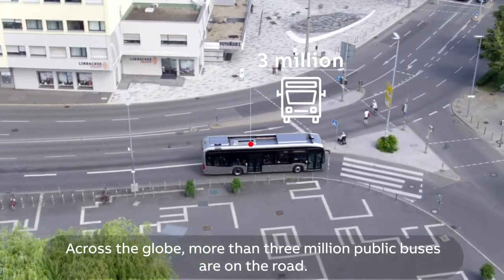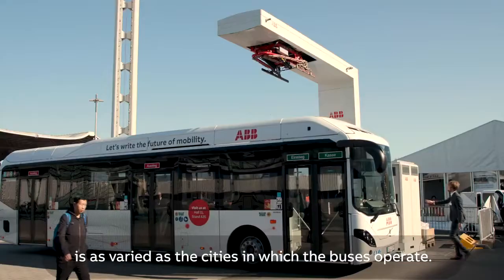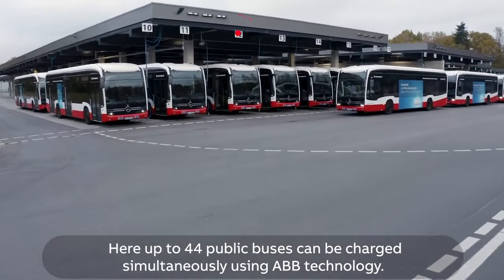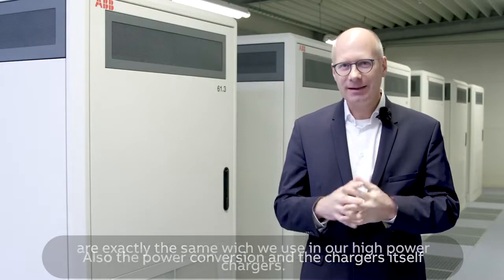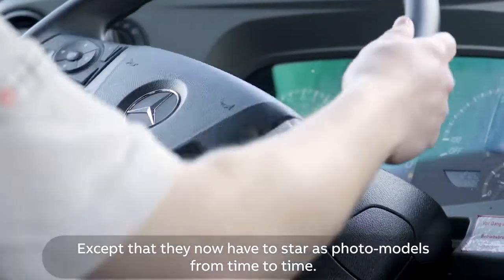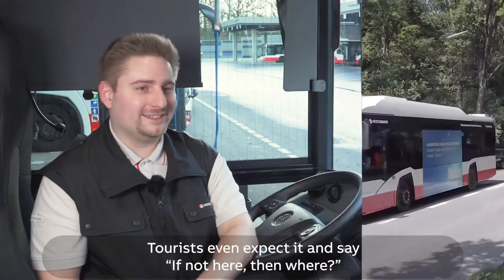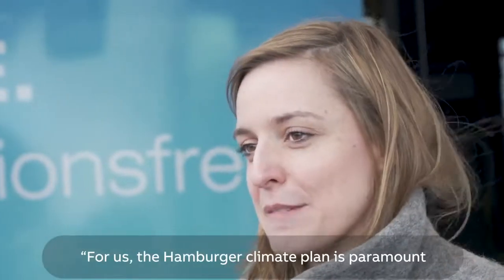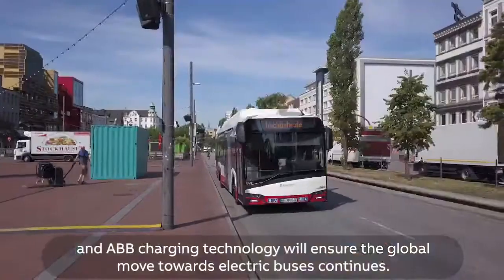Elektrikli otobüs şarj, ABB